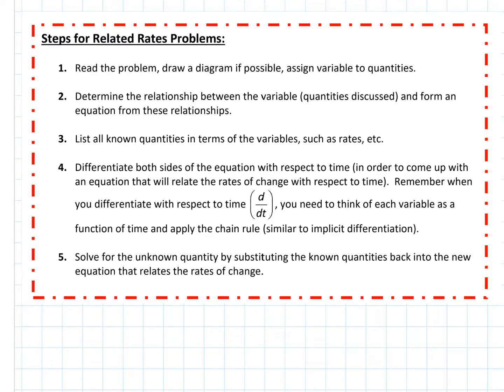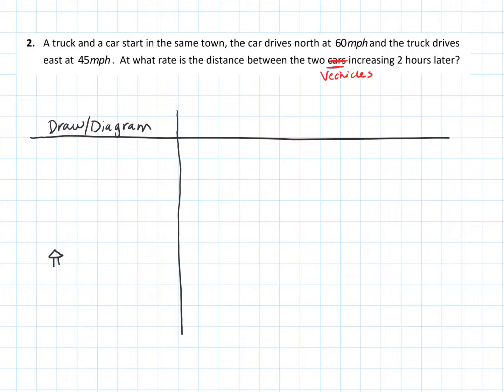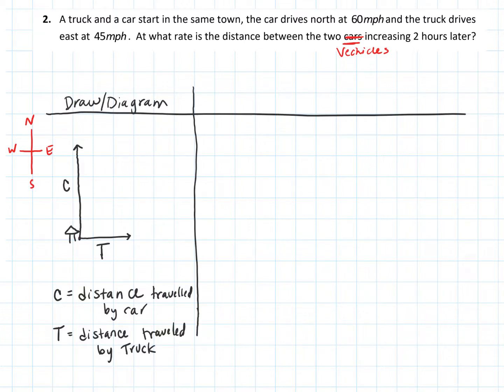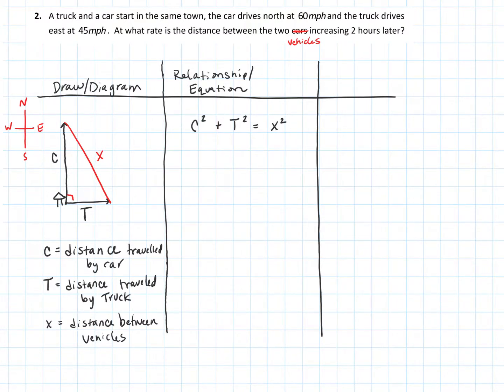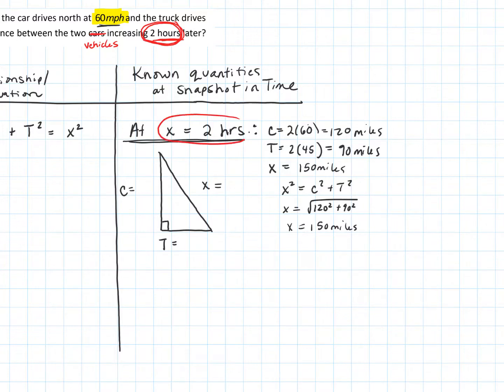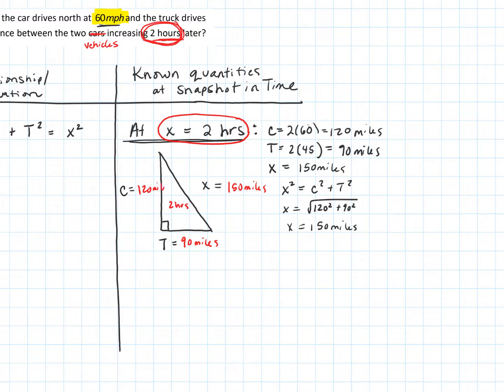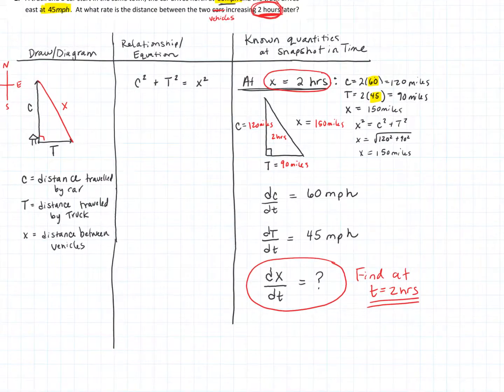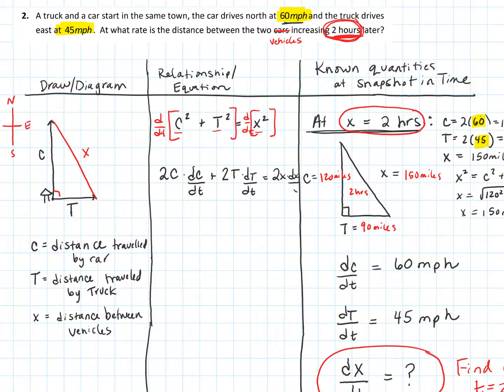3_11 Related Rates Example Distances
Another example of a related rates problem involving distances between two vehicles.  Includes an explanation of the process and steps to solving a related rates problem.  Corresponds with Section 3.11 Related Rates in Briggs/Cochran ET 3E and/or Section 3.9 Related Rates in Stewart Calculus ET 8E.